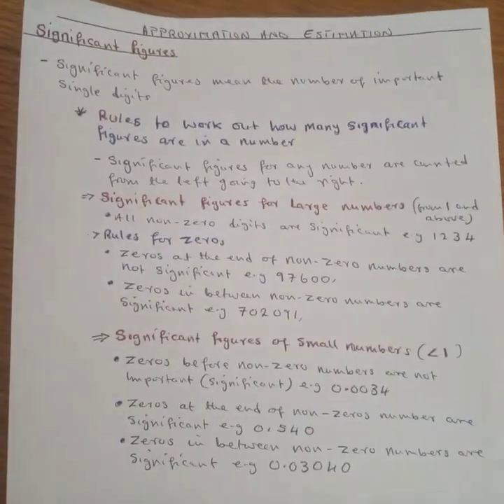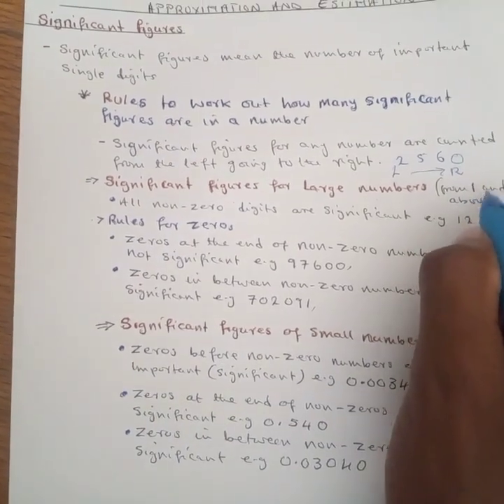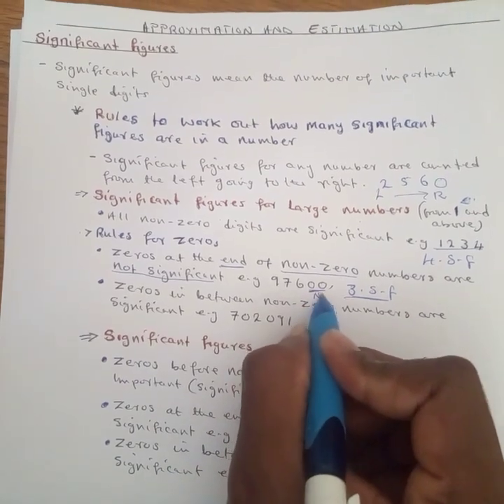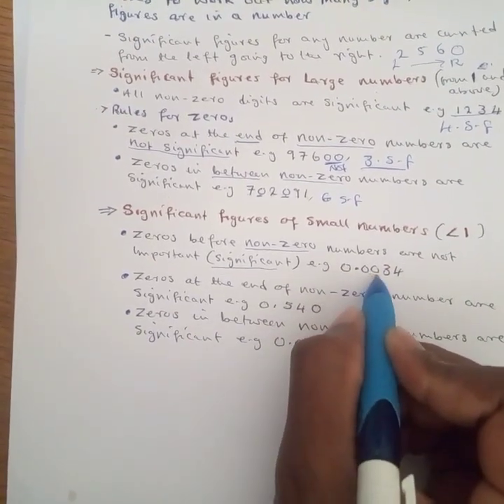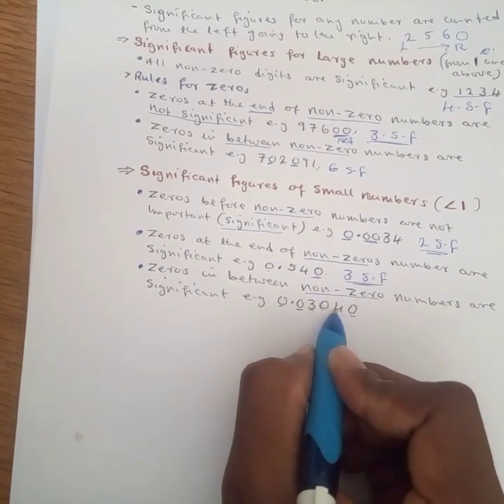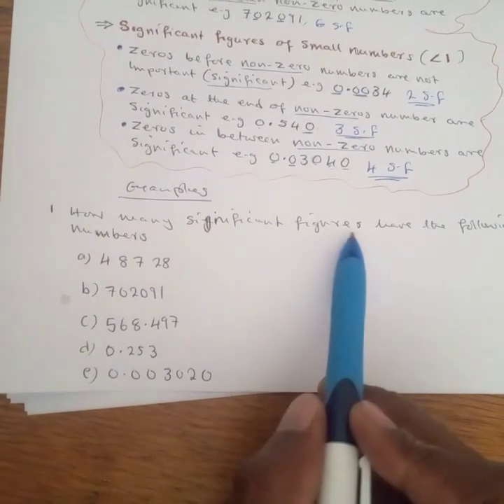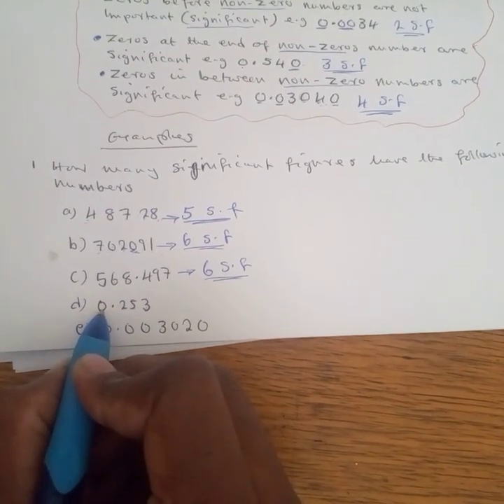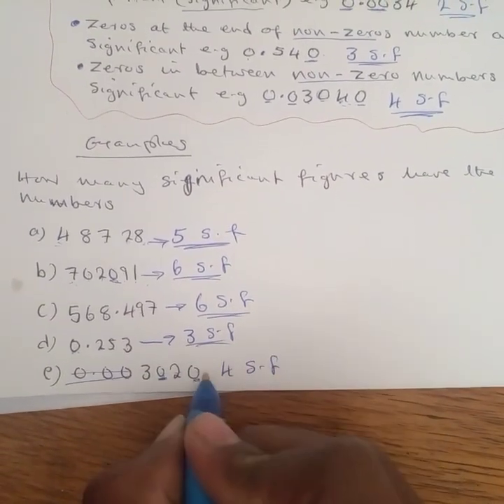APPROXIMATION and ESTIMATION: how to find the number of significant figures in a given number